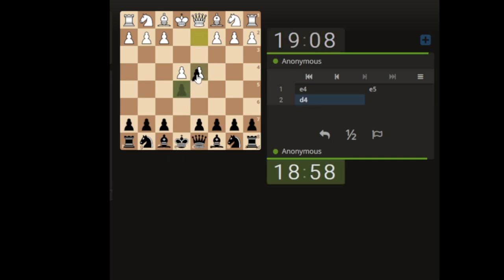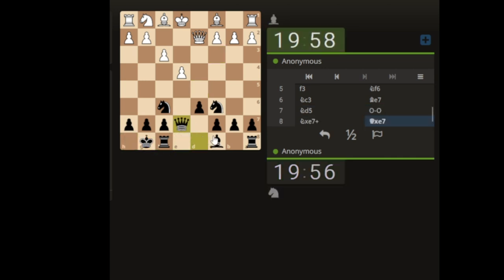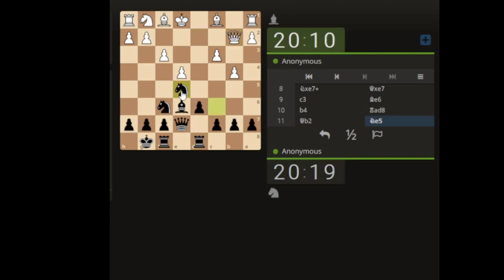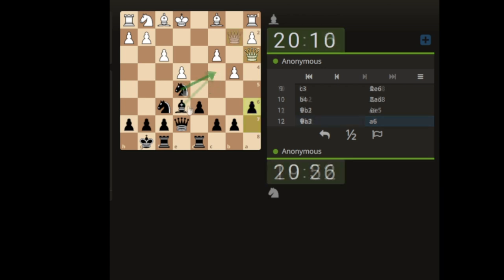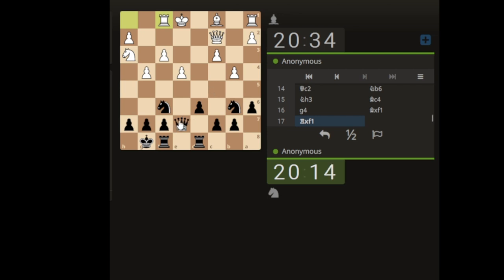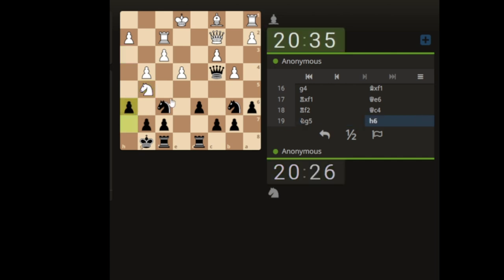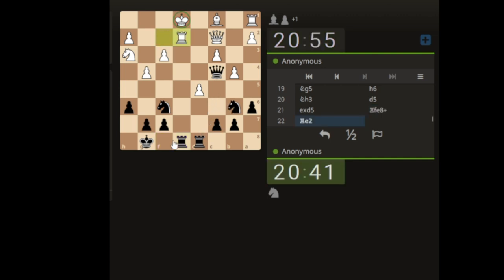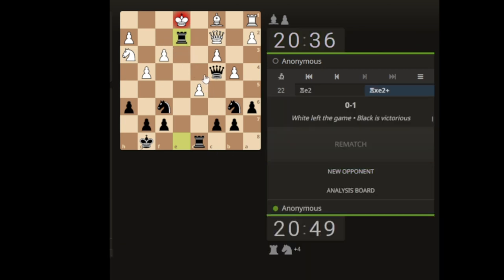What does your opponents chess piece think it's doing?